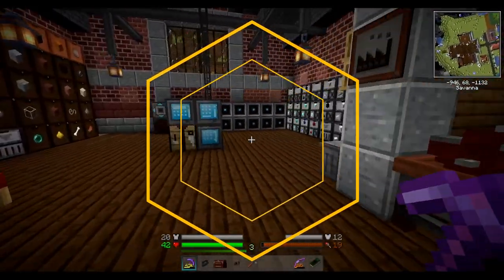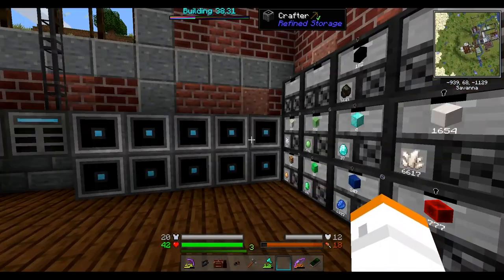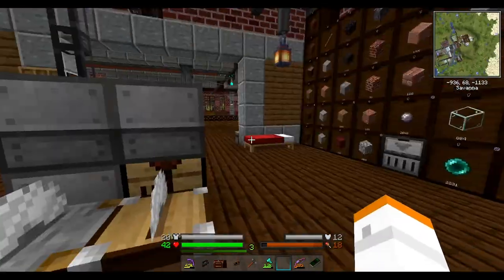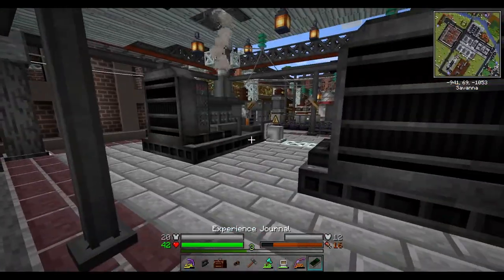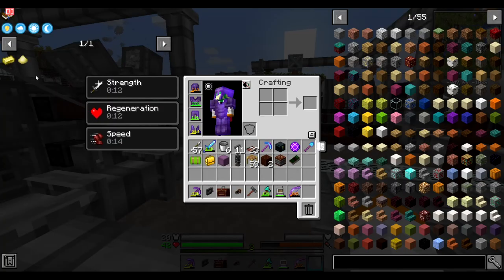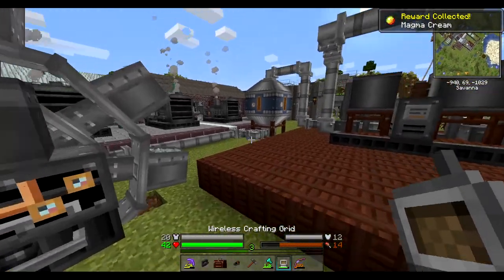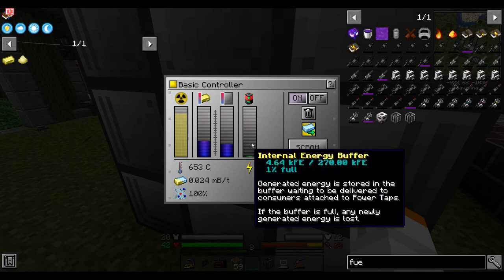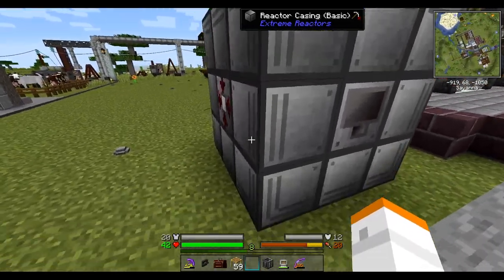Engineer's Life 2 EP39 Extreme Reactor Time!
Let's go nuclear! Time to fiddle around with this version of Extreme Reactors and build our first baby reactor!
Engineer's Life 2 is a tech-based modpack by dreams01 focused around Immersive Engineering mod and built for Minecraft 1.16.5. In this modpack you will make your way from gathering flint for crafting your first pickaxe to complex immersive-looking multiblock machines and factories. Waterwheels, Windmills, Excavator with big rotating bucket wheel, hanging power lines like in real life, diesel generator and pump jacks, handheld mining drill... You will find different small and big additions in almost every aspect of the game: extra building blocks for the most sophisticated architects, extra food, extra seeds and bees, furniture and windows. And if you're tired of crafting you can go explore the world around you and find a lot of secret hidden features and structures(and maybe dimensions?). Despite the fact that pack is focused on technology mods, exploration is still a part of the game.
Come hang out in my discord!